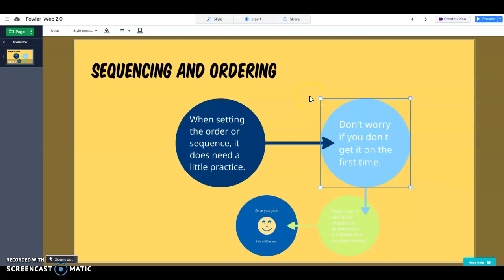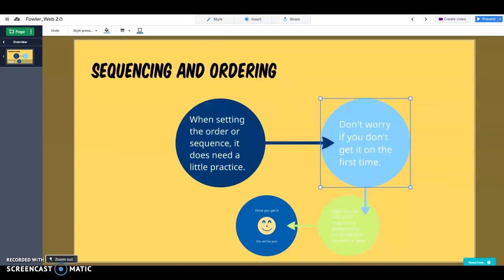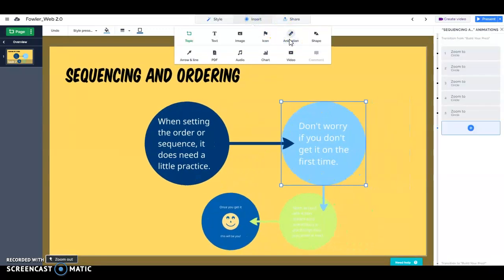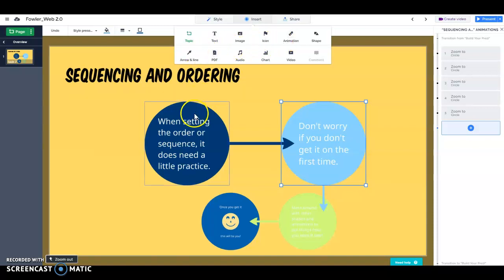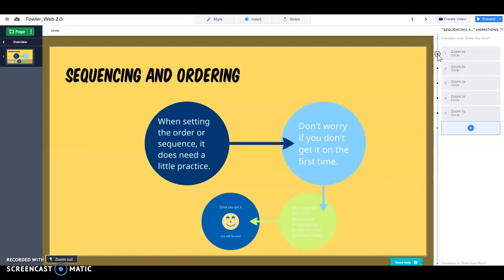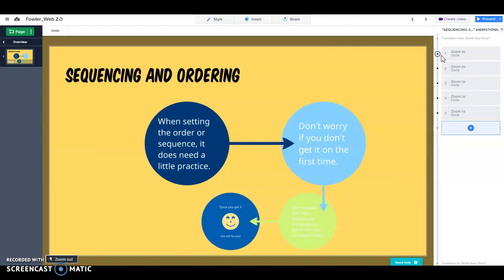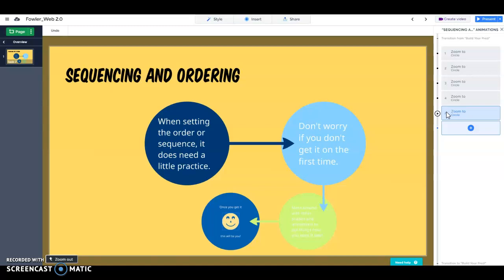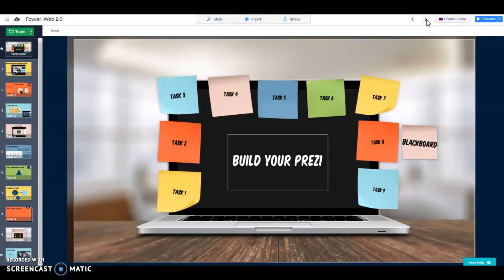Prezi-Sequencing and Order